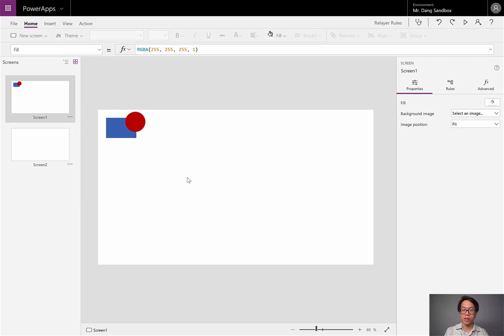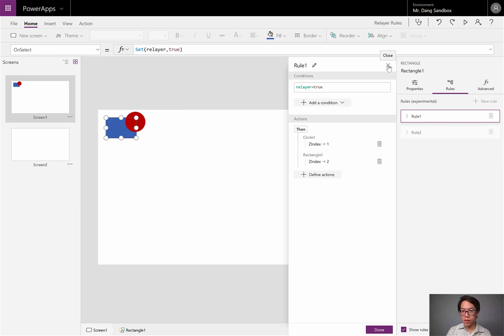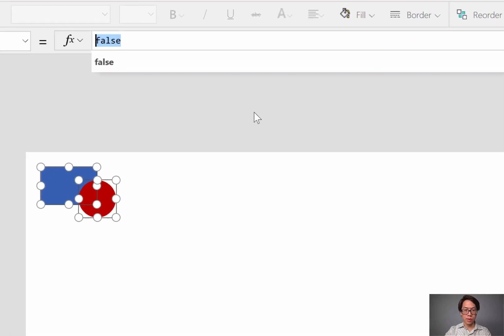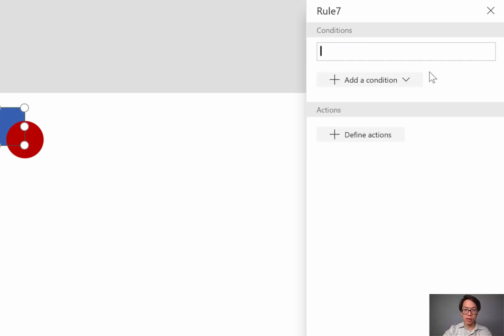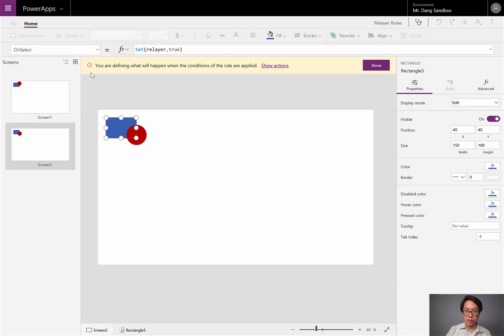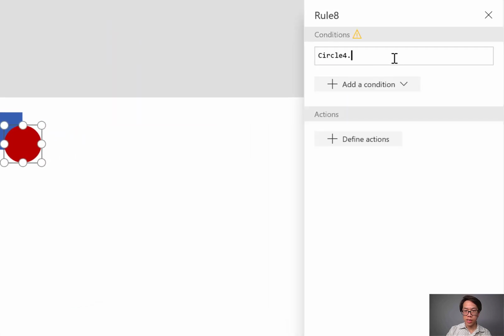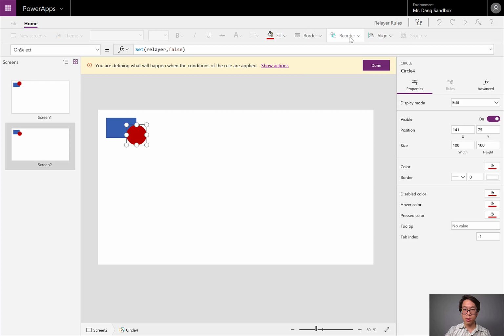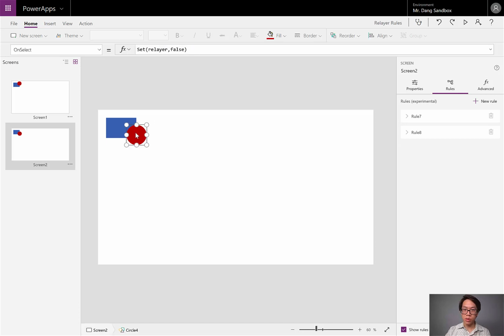Friday Functions | Reorder Layers Using Rules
It's easy to reorder layers while editing an app, but how do users reorder layers when playing the app? Rules can perform conditional formatting and reorder controls on the screen. It's as easy as recording a macro.